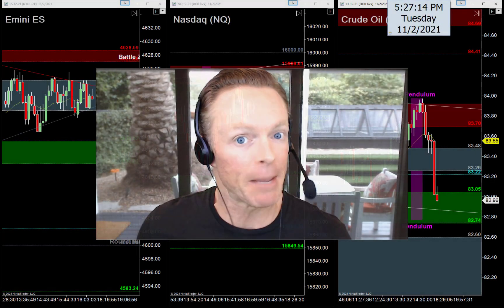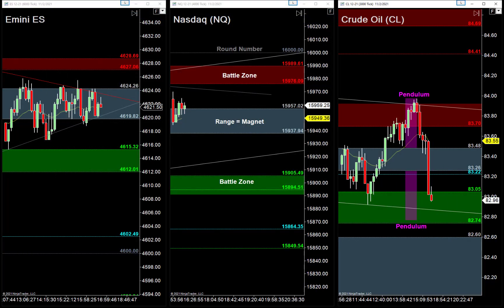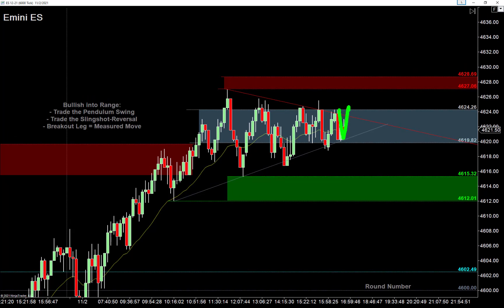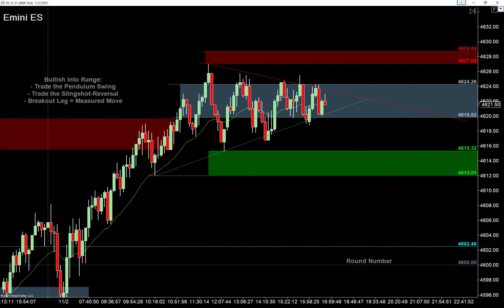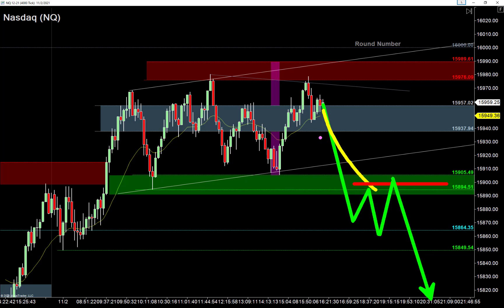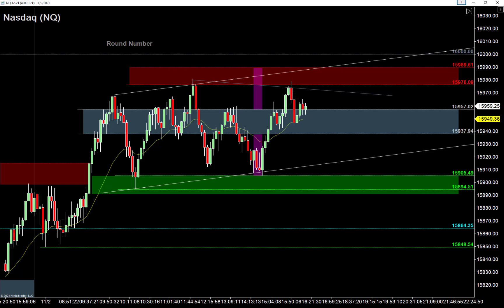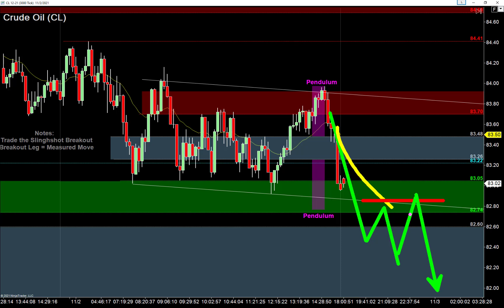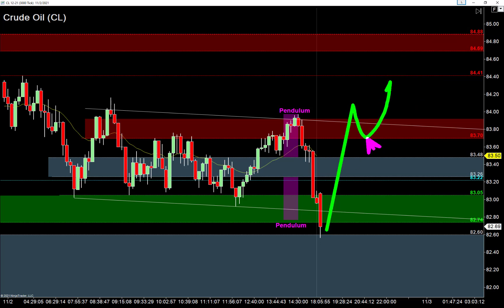This 'Slingshot' Breakout Looks RIPE for FOMC Day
We’re heading into FOMC tomorrow, so let’s make these trades count!

The Eminis are both bullish into ranges tonight, which means I'll be looking for failures at the lows and breakouts thru the highs.

But if we’re really lucky, we’ll get a “Slingshot Breakout” for the bears…

Speaking of the bears – we have a similar “Slingshot Breakout” setting-up on Crude Oil, all we need is to the pullback…

Time is tight tomorrow with the Fed Announcement, so grab these trades early!
Learn my Favorite Entry Patterns w/ my Free Trading Course

Skype:  Megan.James12345